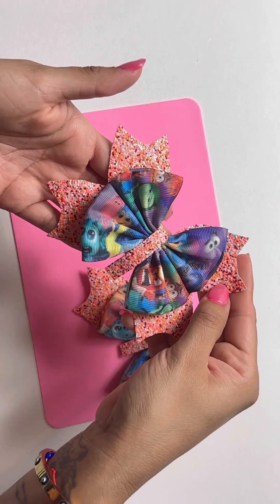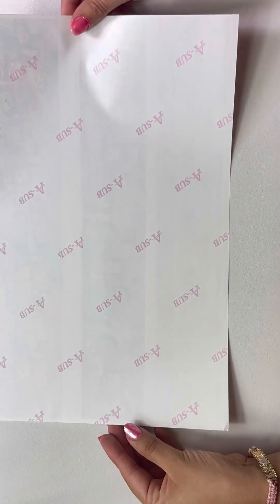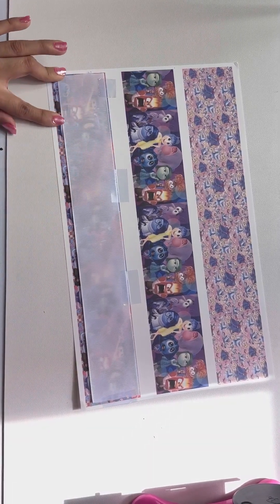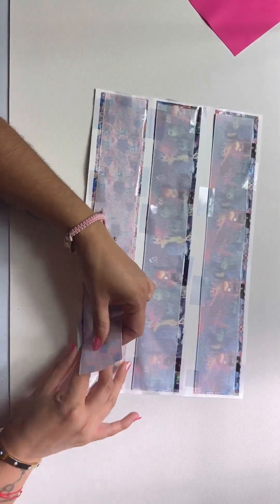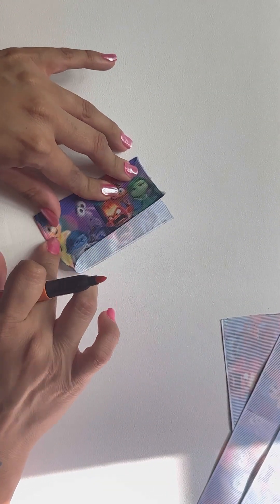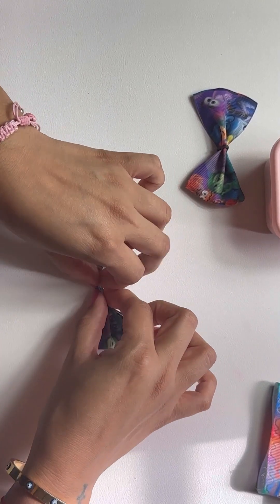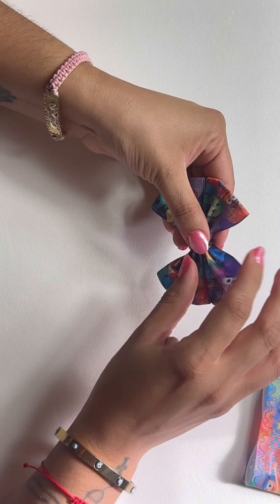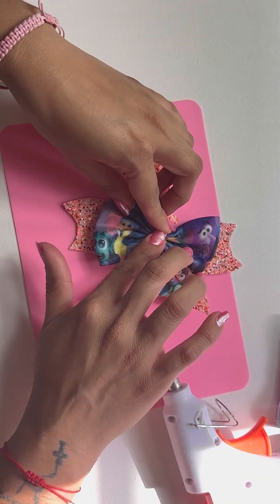Sublimating on ribbon/ Making cute bows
Mini Rubber Bands

Sublimation thermal tape

White ribbon

Thank you so much you guys for supporting me on this journey. I will be uploading a lot of videos soon and also I’m planning on doing small vlogs here and there. ￼Don’t forget to follow me on